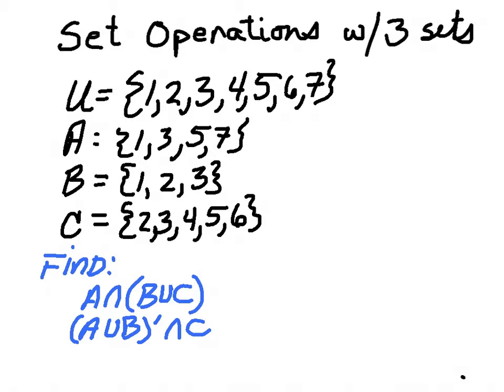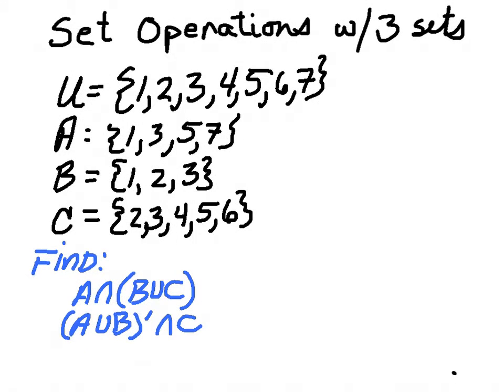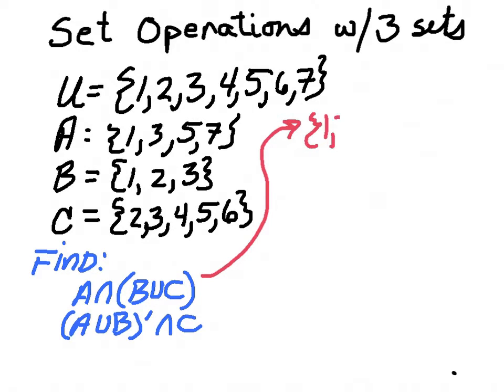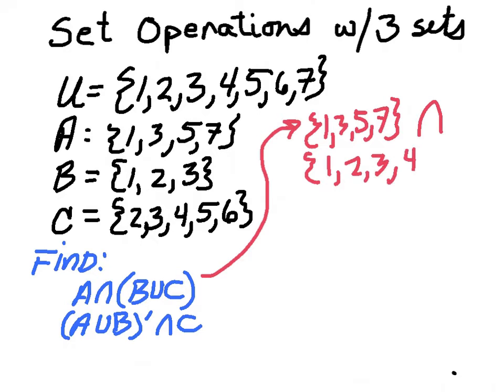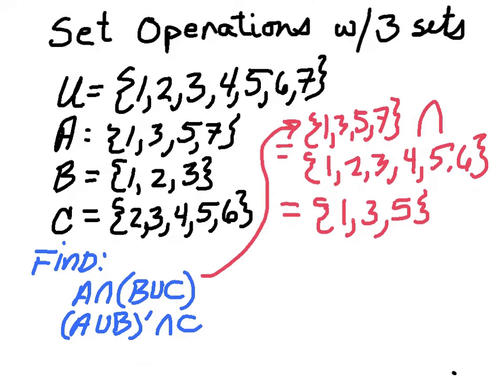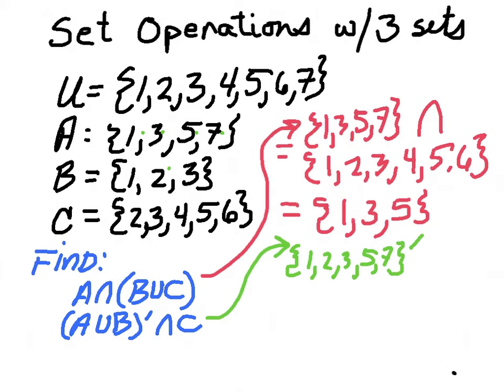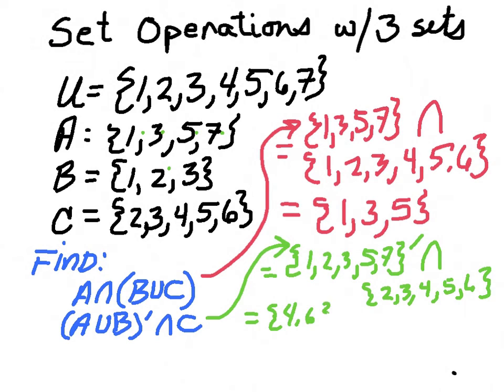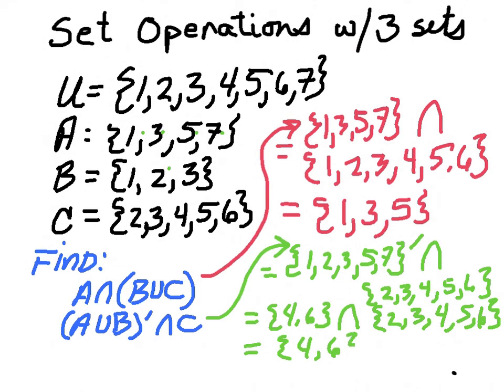Discrete Set Theory 9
Three set operations